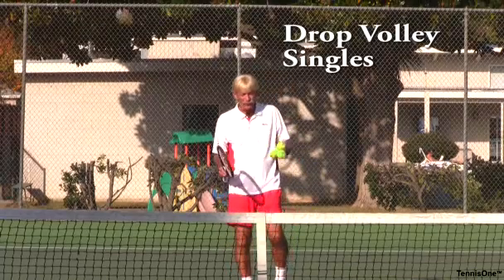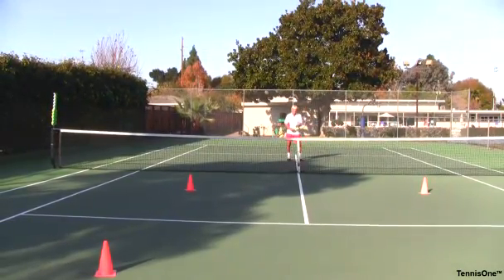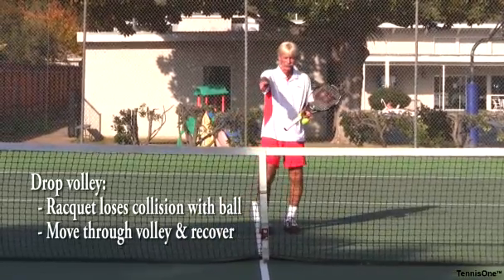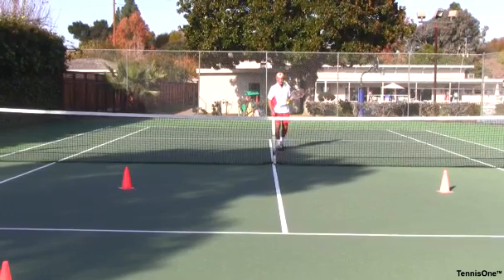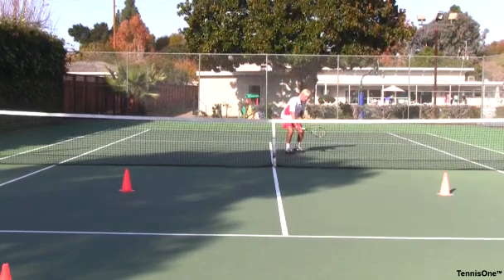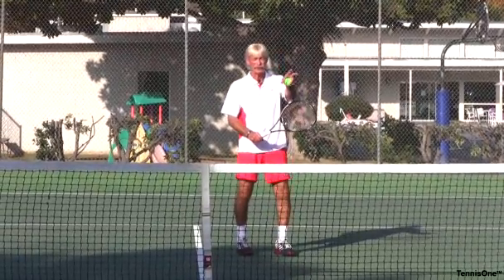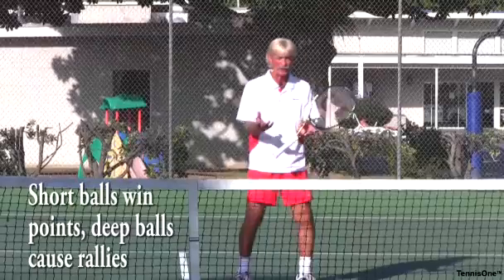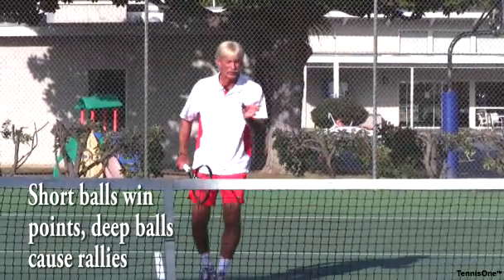Volley - Drop Volley, Singles